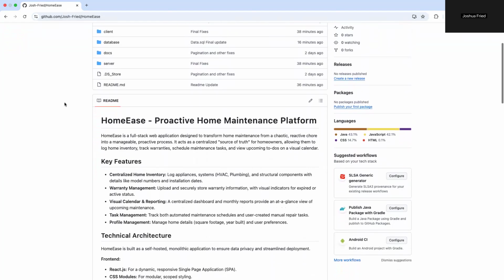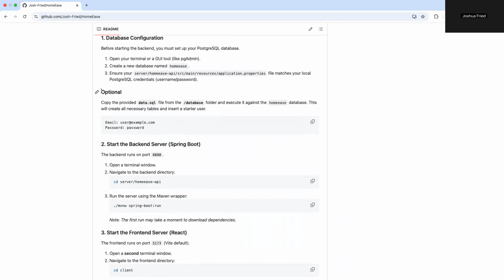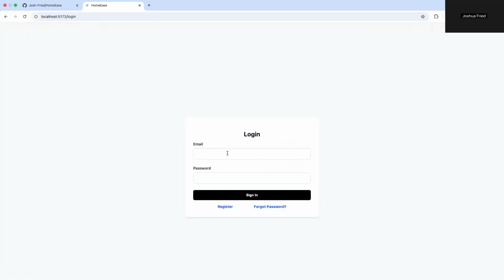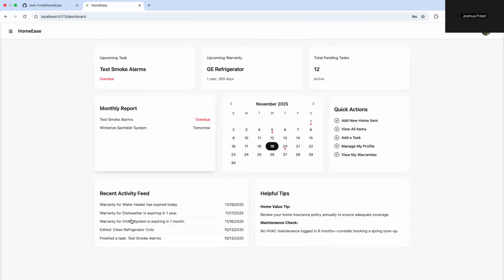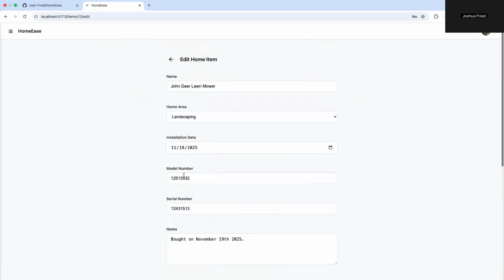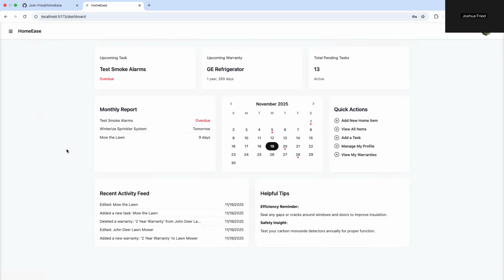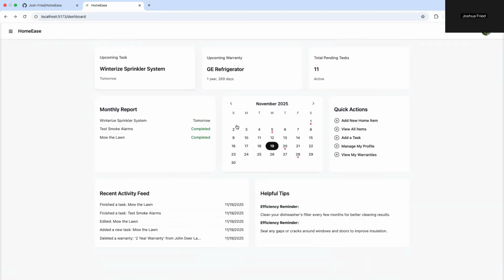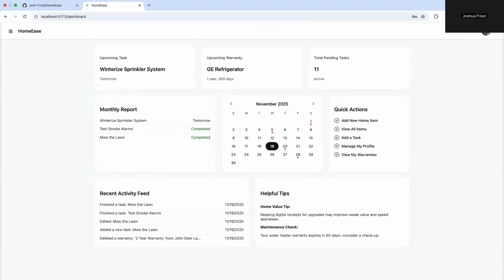HomeEase Final Capstone Demonstration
This demonstration executes the complete required Capstone workflow, proving:

Architecture & Security: Validation of the monolithic design (React, Spring Boot, PostgreSQL) and the security protocol (JWT-based authentication and user deletion).

Core Functionality: Comprehensive demonstration of CRUD operations (Create, Read, Update, Delete) for Home Items and Tasks.

Advanced Logic: Validation of the visual styling logic for Expired Warranties and the functionality of the Task Calendar/Reports.